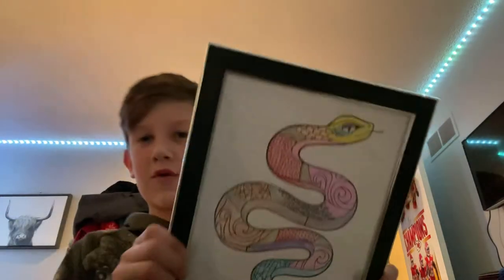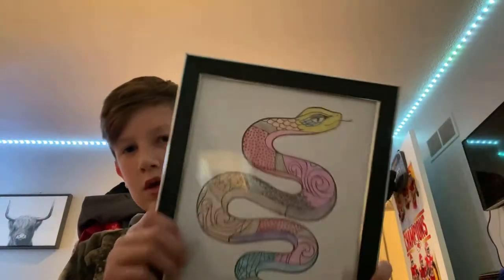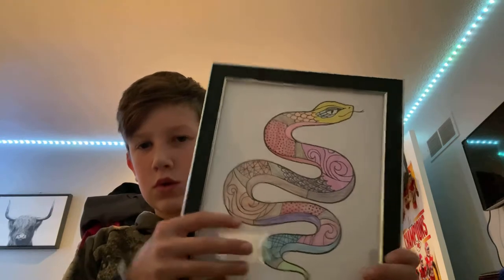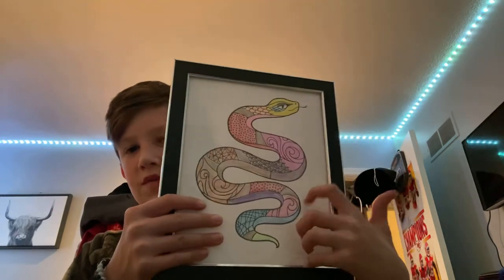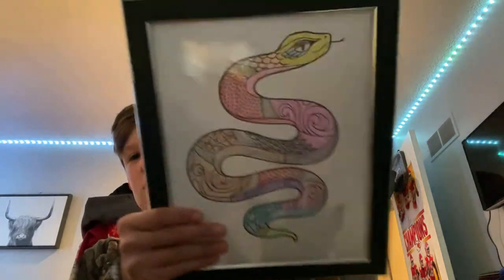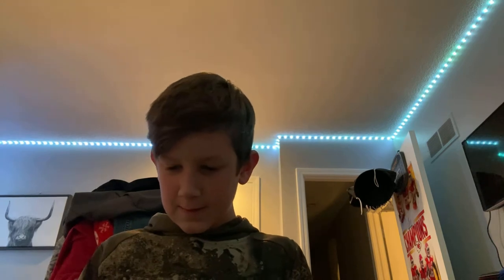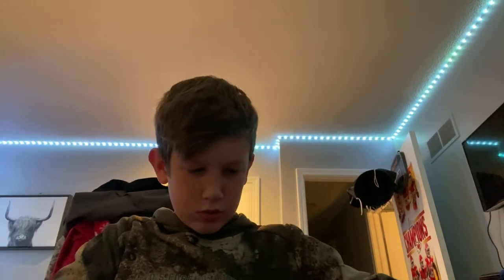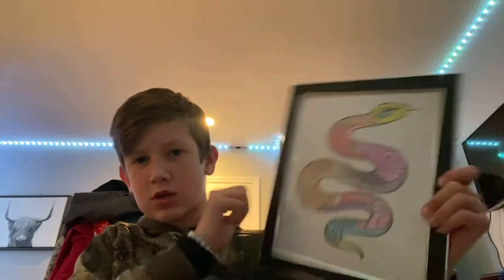Framing my drawing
Got a new drawing kit so I decided to use it